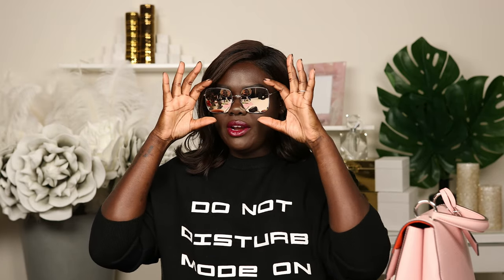Let’s get Personal! What's In My Bag!? ||NymaTang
Hey Guys,

So I’ve decided to show you what I typically carry in my bag! Not sure why What’s in My Bag videos died off but I hope you guys enjoy this one! Let me know if you want to see more videos like this in the future!

Love,
Nyma

Find me:
Snap: nyma22